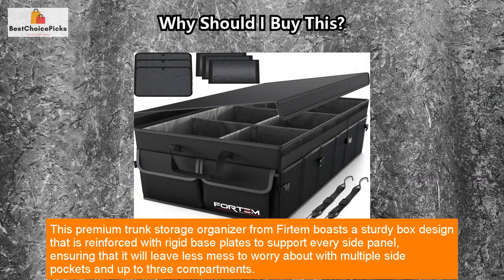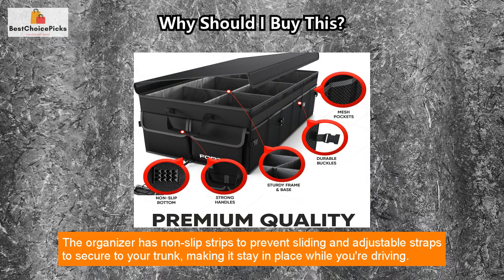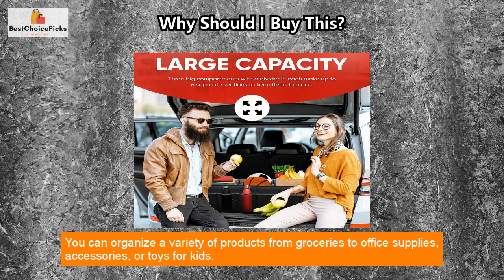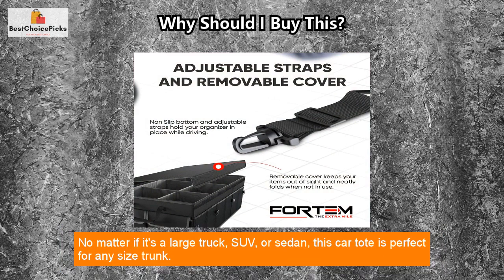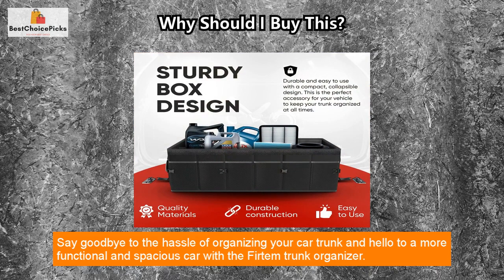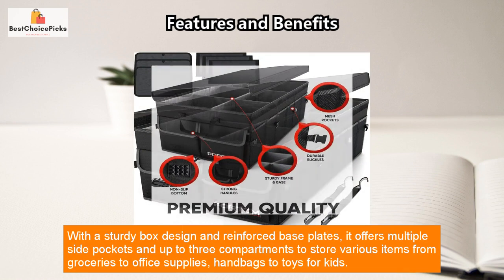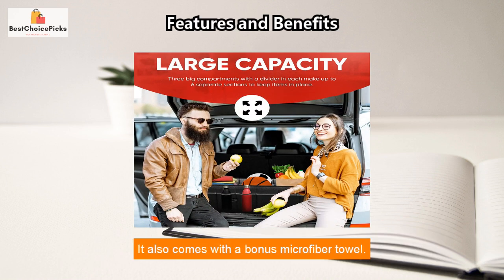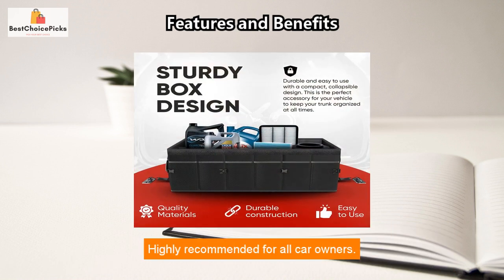Maximize Your Trunk Space with FORTEM Storage Organizer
"🚗👀 Keep your car organized and clutter-free with Fortem's premium Trunk Storage Organizer! 📦 This sturdy box design is reinforced with rigid base plates to support every side panel, ensuring a mess-free ride. Multiple side pockets and up to 3 compartments provide ample space for small items, while non-slip strips and adjustable straps keep it securely in place while you're driving. 🙌 Perfect for any size trunk, from large trucks to sedans, this versatile car tote can store groceries, office supplies, toys, and more. 🛍️ It's even collapsible and has a detachable lid, making it easy to move and creating more space for your cooler or camping gear. With a one-year warranty, you can buy with confidence. Say goodbye to cluttered trunks and hello to hassle-free organization with the Fortem Trunk Organizer! 😎"